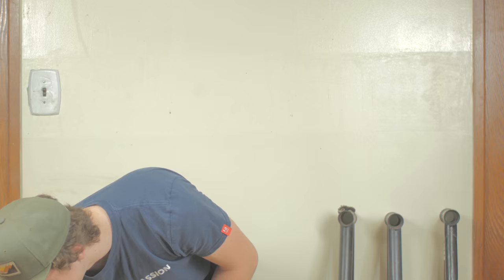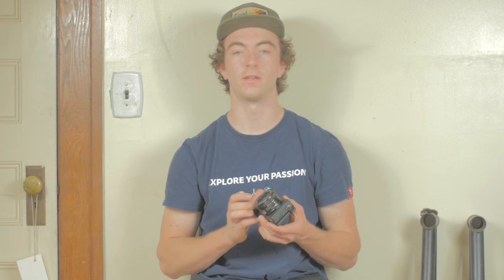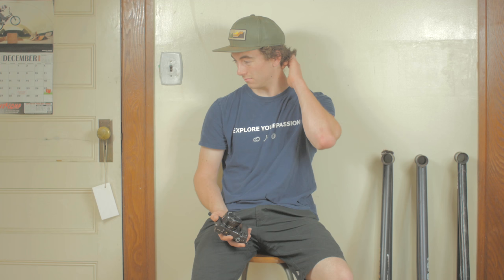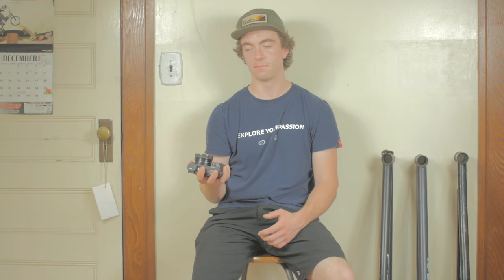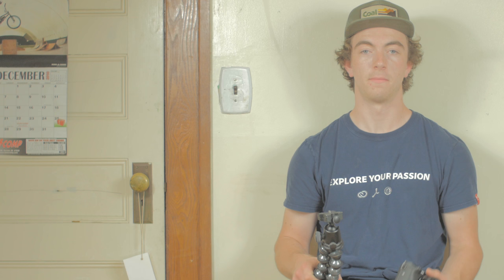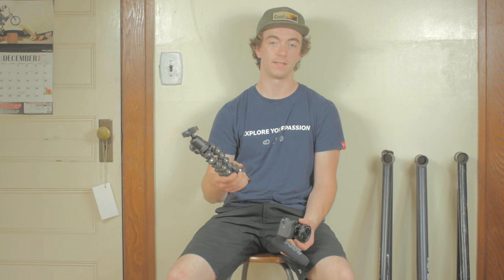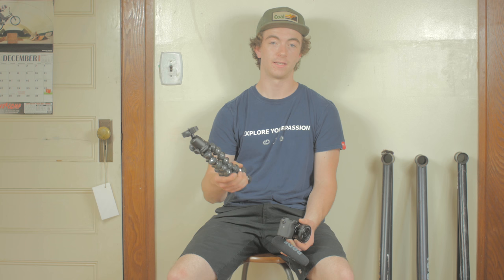THE BEST VLOGING SETUP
I'm ten days into these videos, and I guess it's pretty much a vlog at this point. So today I thought I'd share my thoughts on what the best vloging camera setup would be